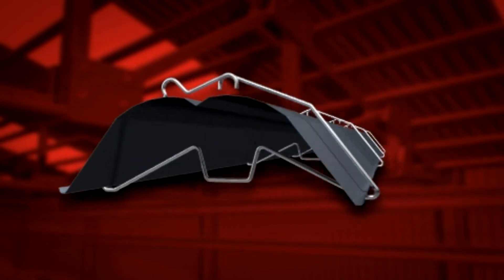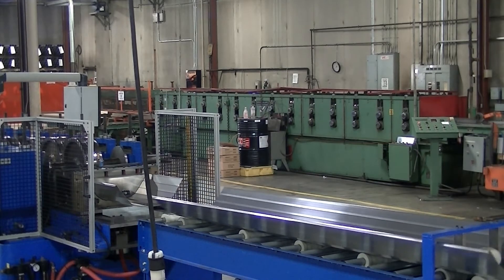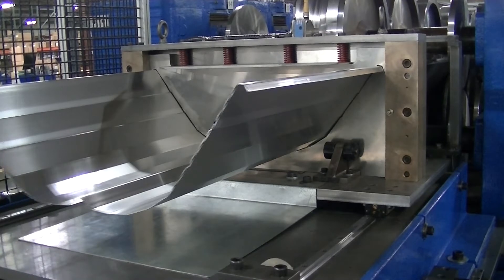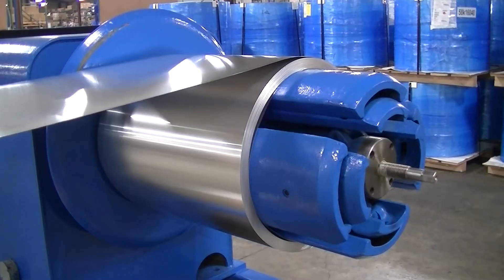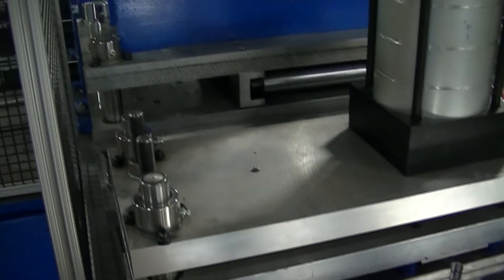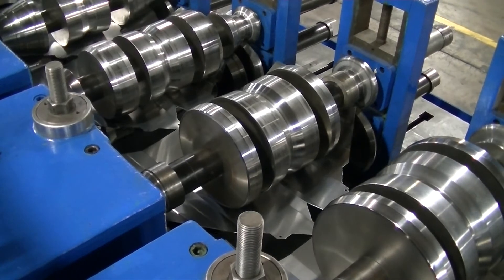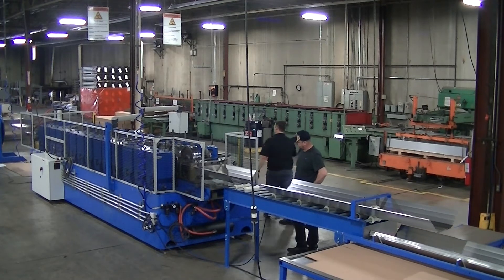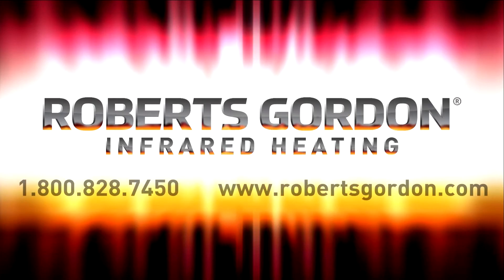Manufacturing in Buffalo NY : Parabolic Reflectors for Infrared Tube Heaters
For years Roberts Gordon has produced our own reflectors. In order to produce high-quality reflectors, Roberts Gordon uses a roll former to properly bend each reflector to ensure consistent results. Some other infrared manufacturers may bend their reflectors on a press. This method could produce inconsistent forms that could affect the performance and the installation of the heater. With the introduction of new high-efficiency reflectors, Roberts Gordon has recently added a brand new custom built roll former to our manufacturing area. With the addition of the new roll former, we have conveniently re-named this area in our manufacturing plant - Roll Former Alley.

Instead of revamping our existing roll former, Roberts Gordon worked closely with a supplier that specializes in custom roll formers. The supplier was able to provide custom solutions that help us streamline the process of forming our new high-efficiency reflectors.

Unlike our existing roll former that requires pre-cut aluminum sheets to feed through the forms, the new roll former uses a coil fed system that allows the forming process to be more efficient while providing more flexibility allowing us to sheer reflectors at various lengths. A precise bend is formed as the coiled aluminum is fed through each of the fourteen custom sets of rollers, producing high-quality consistent results. Also, the new roll former allows us to produce reflector joint pieces on the same machine that makes the new reflector. The old process requires multiple dies and setups.

The addition of the new roll former fits right in with our single piece flow manufacturing process that allows us to produce high-quality products more efficiently than every before.

Please contact your local Roberts Gordon representative at 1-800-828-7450